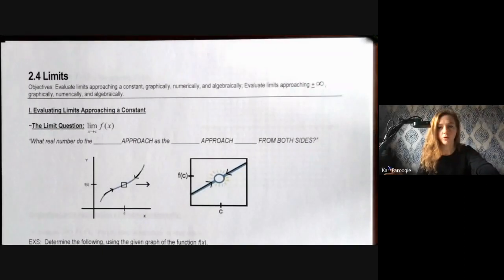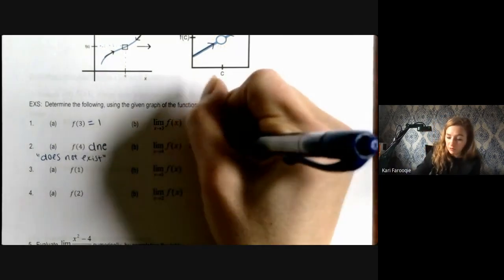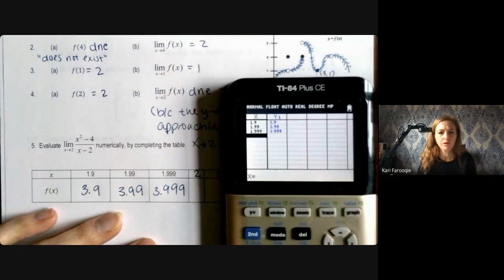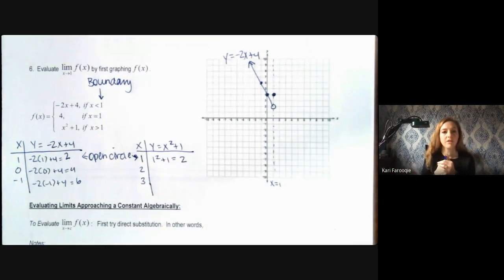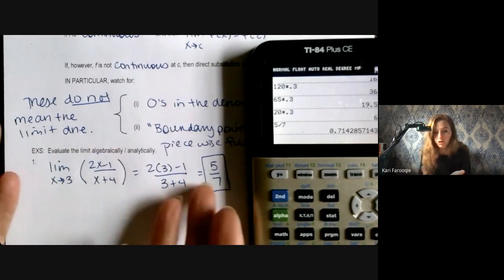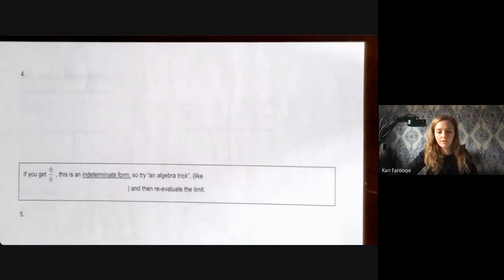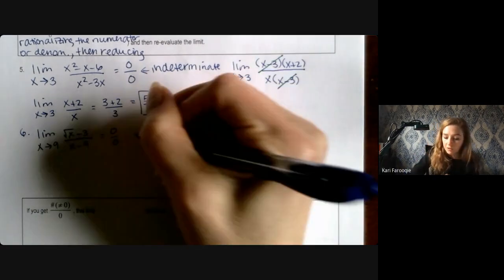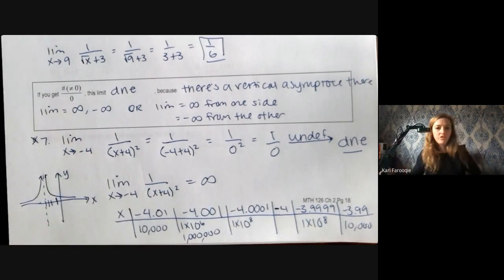2.4 Limits (Part 1)